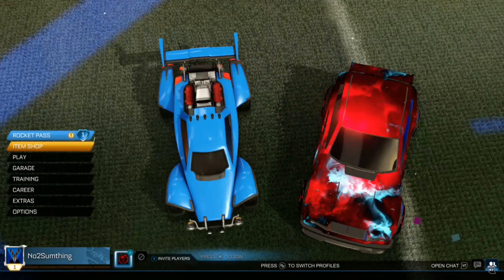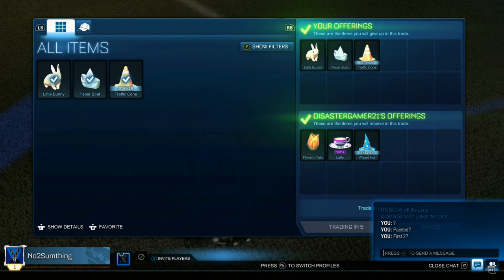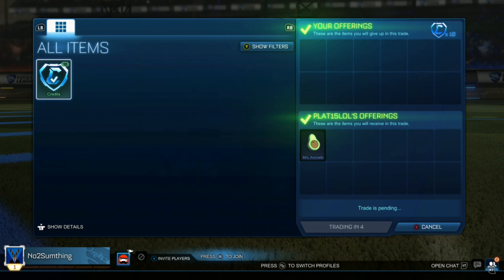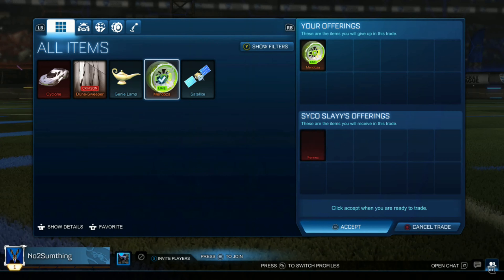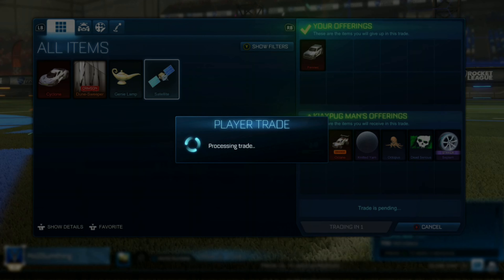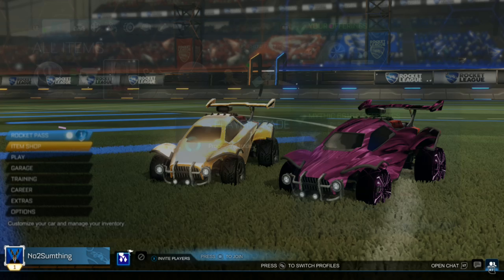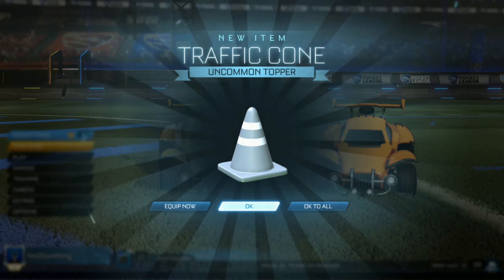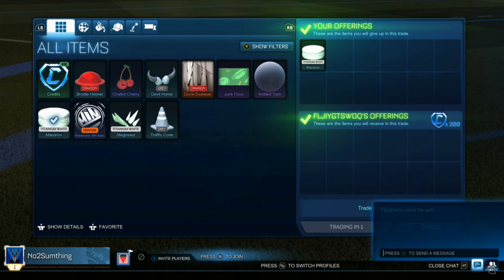NOTHING TO WHITE OCTANE! #1